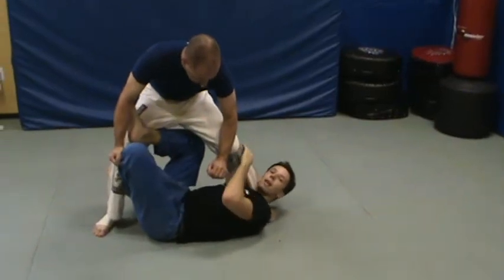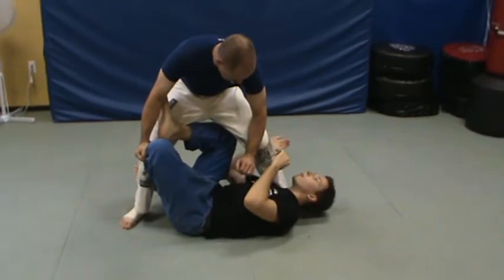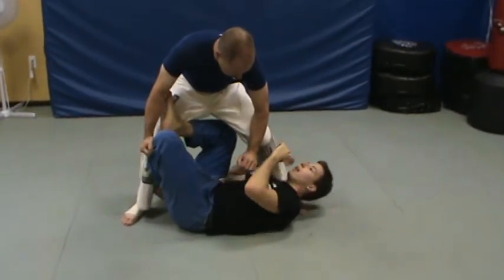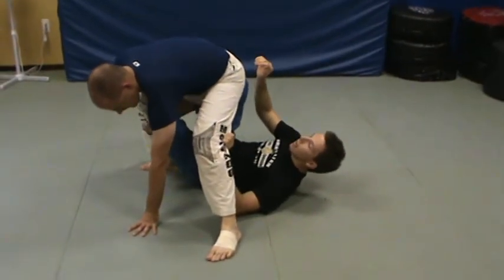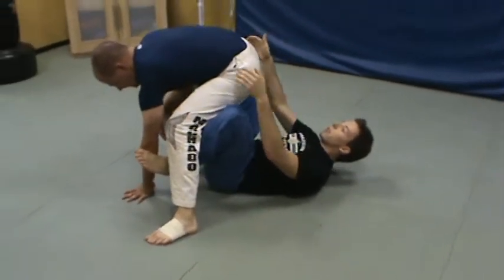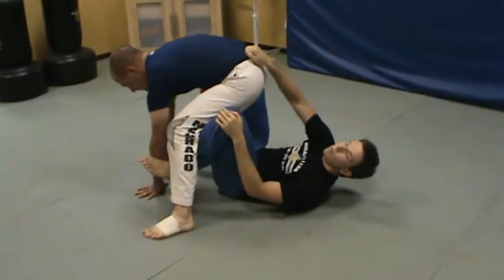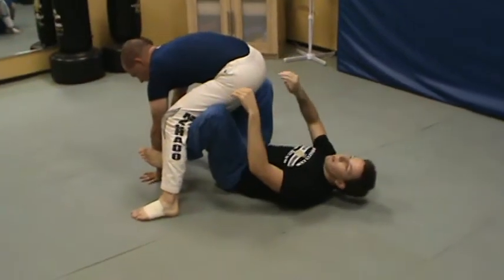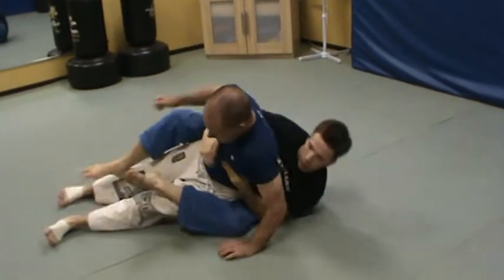Taking the Back from X-Guard - Couch2Cage.com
Back mount is one of the best positions in mixed martial arts and submission grappling.  This is a great way to take the back from X Guard.